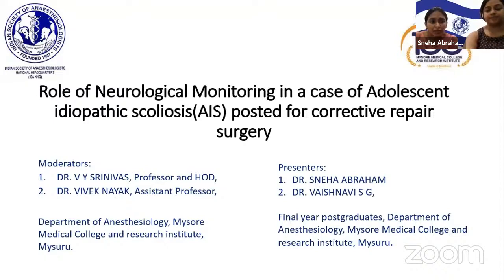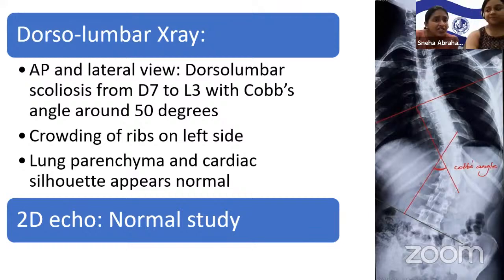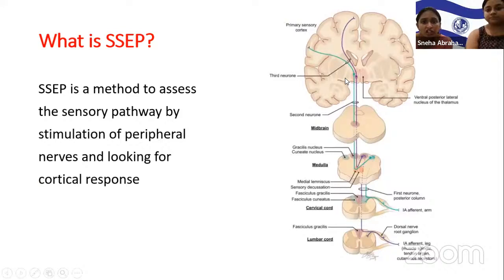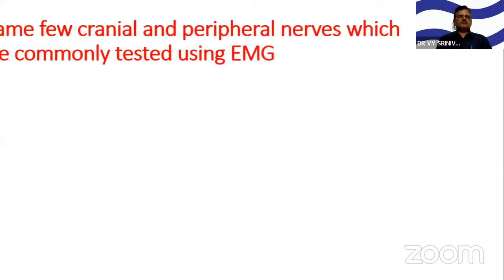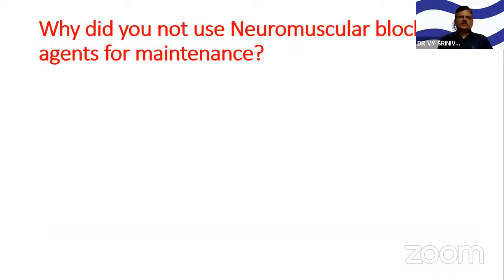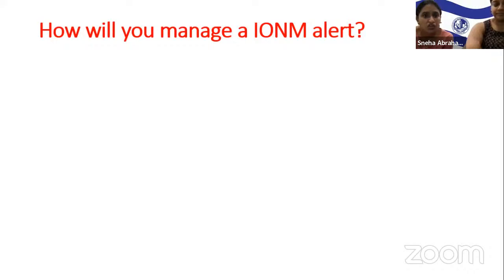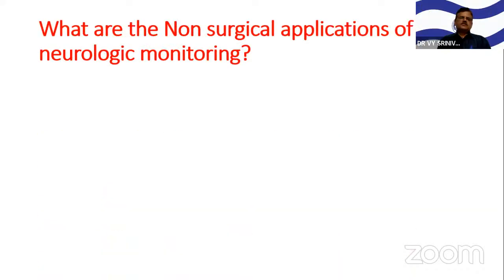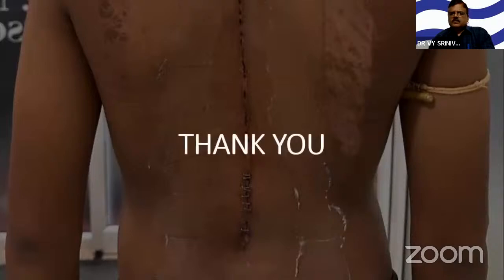ISA National Online Class on Neuro monitoring